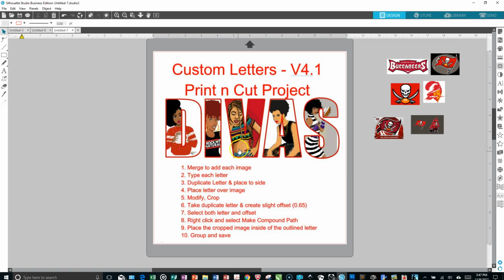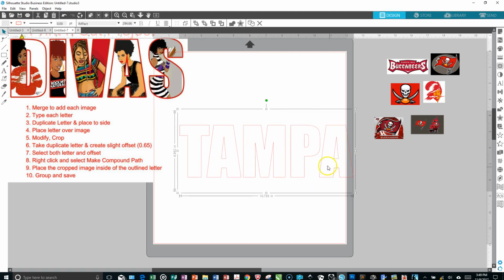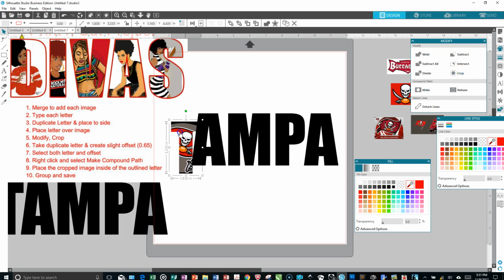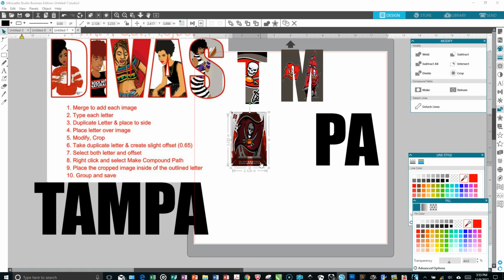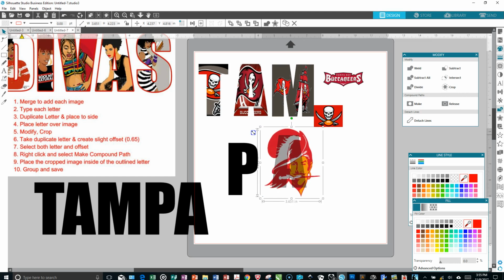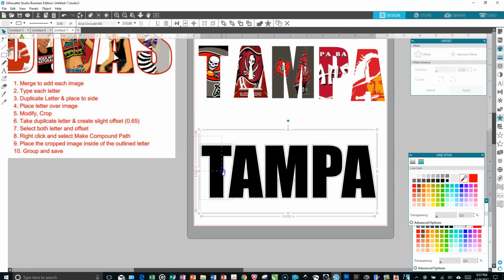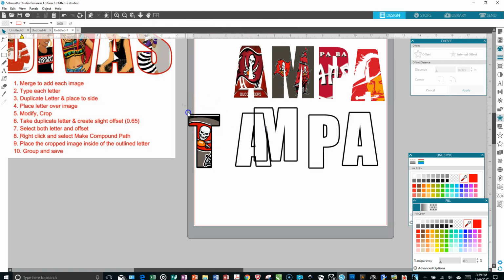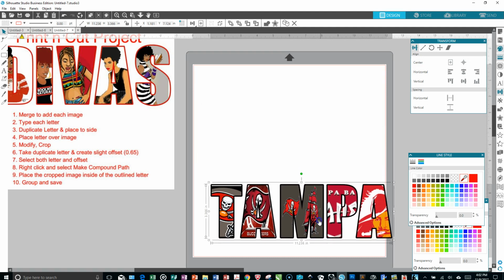Custom Letters in Silhouette V4 1 Print n Cut Project